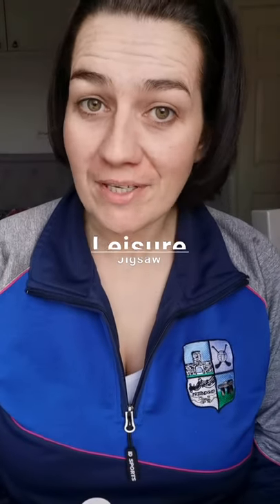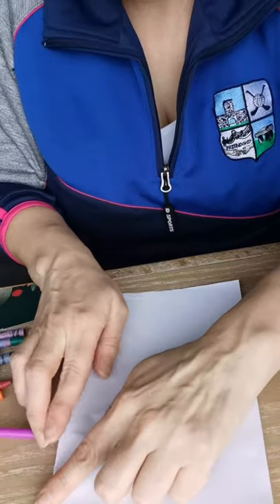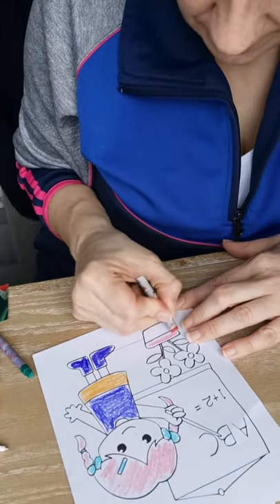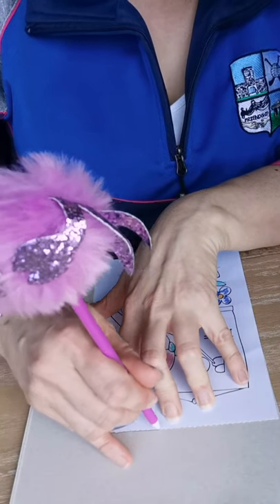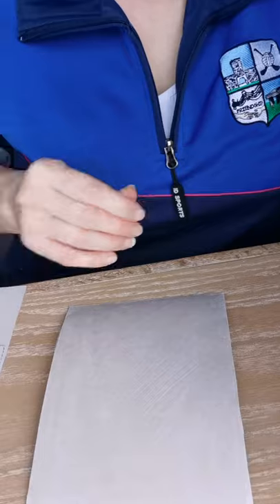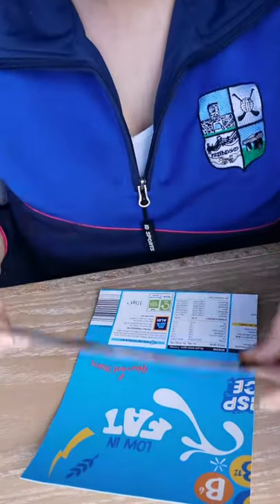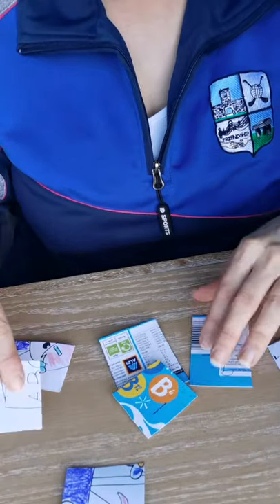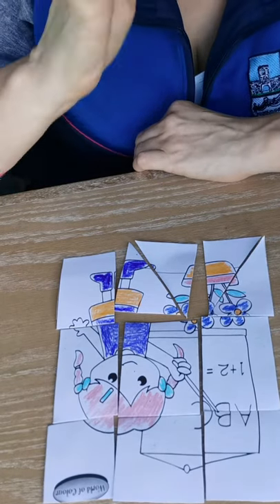Making a jigsaw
Leisure activity jigsaw